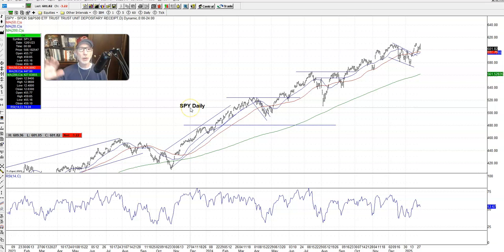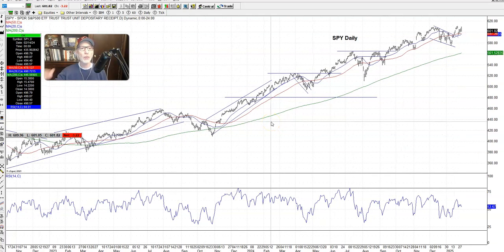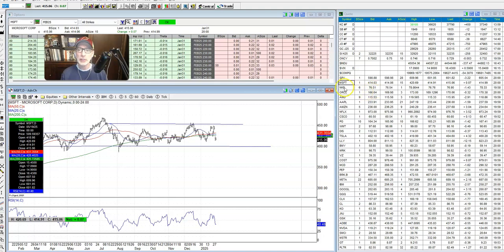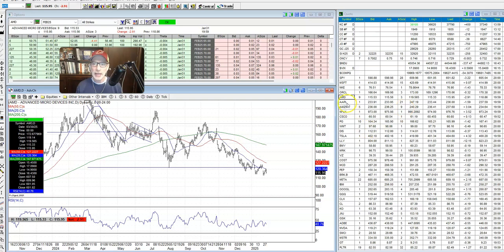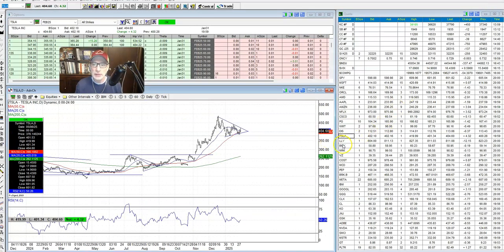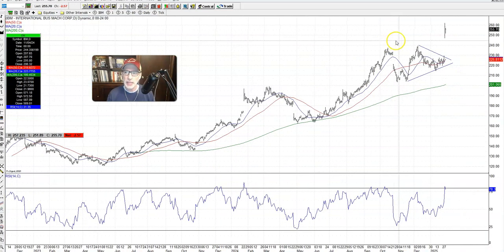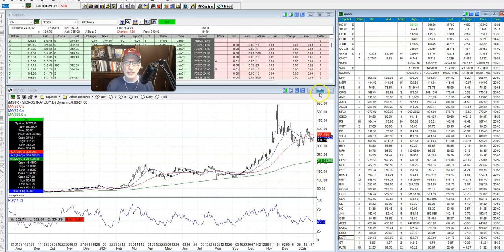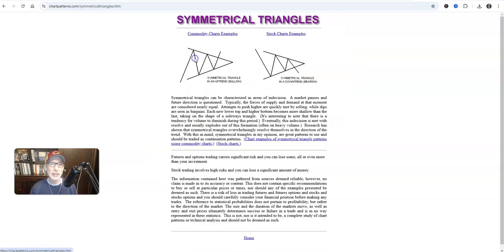Stock Market Success - What 90% Of Small Traders AREN'T Doing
Trading in the stock market?

If so, you're going to want to learn technical analysis (chart reading) if you want to improve your trading results.

If you're a stock or options trader, your number one goal is to figure out where the underlying security (stock) is headed. You can't make a profit unless it moves in the right direction.

So, how do you do that?

By looking at the stock charts!

Reading stock charts using technical analysis is a great way to figure out a company's next move, which will ultimately increase your trading profitability.

That's what I focus on so I can pick better stock & option trades.

In this video, I analyze the stock charts to comment on the general market (S&P 500) and individual stocks to see what they're telling us and which direction they may be headed in the near future.

Beginner chart reading books mentioned in the video:

7 Chart Patterns That Consistently Make Money (Amazon)

For fun: Sports Word Search Puzzle Book (Amazon)